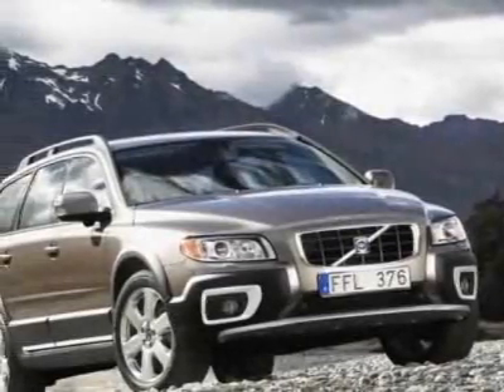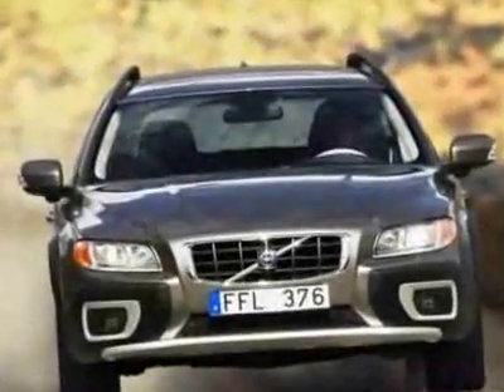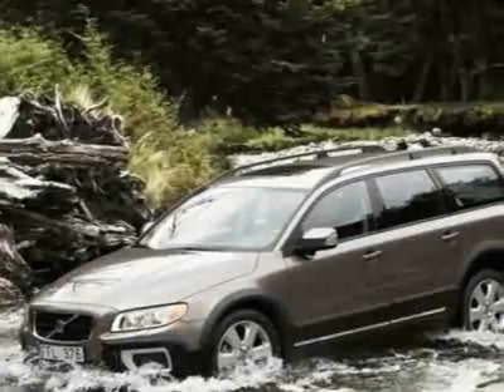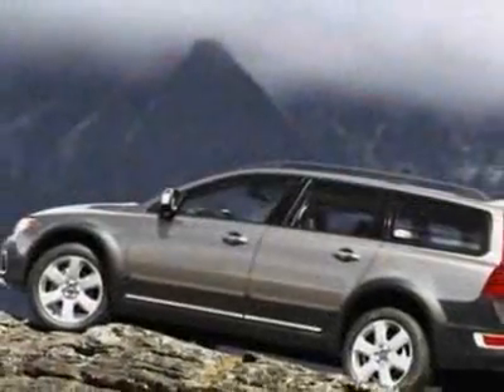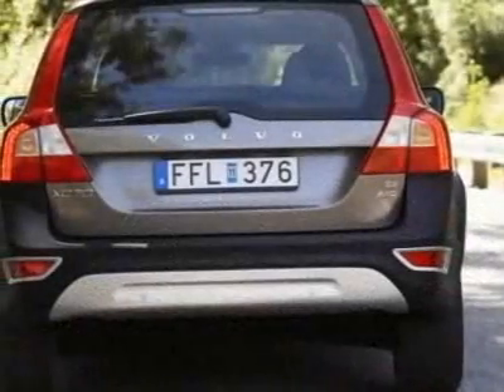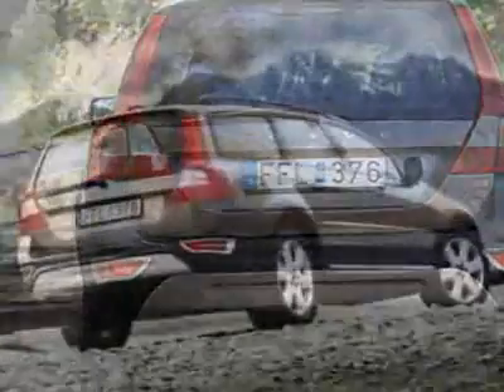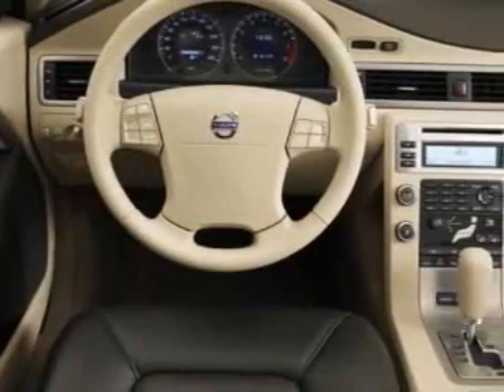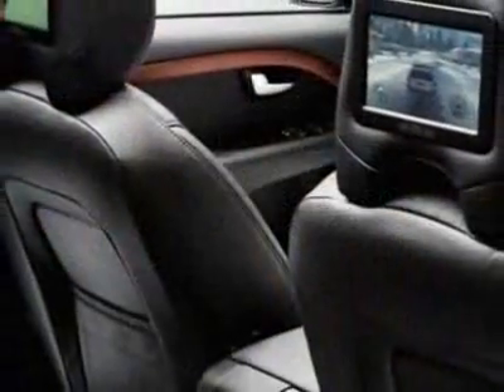2008 Volvo XC70 SUV - Winston-Salem, NC